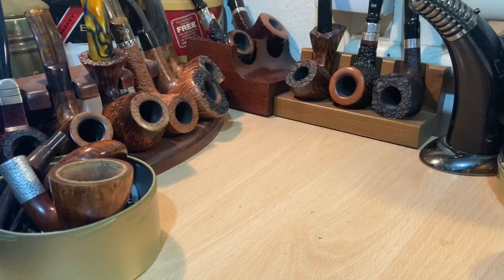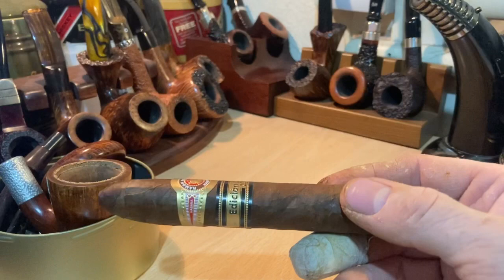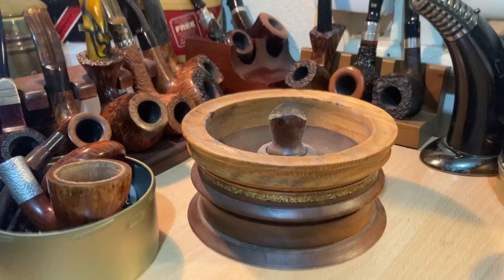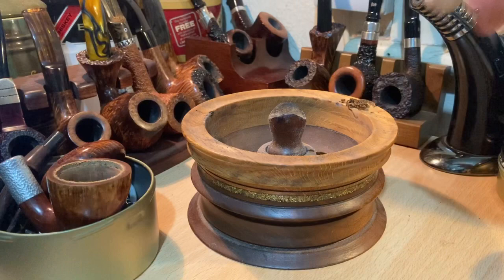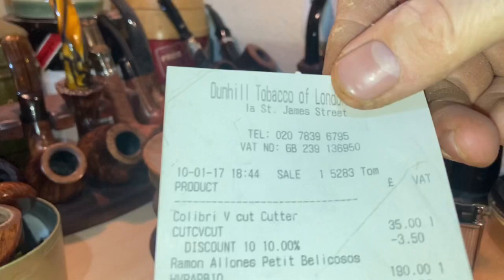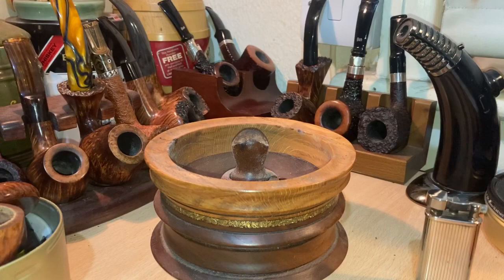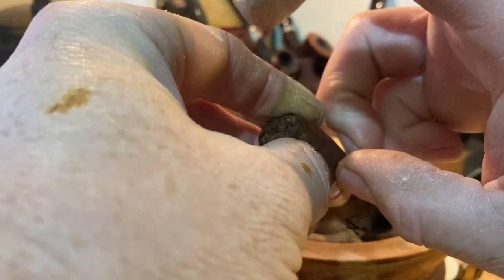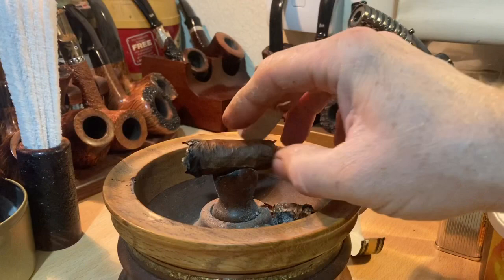Ramon Allones Campanas Edicion Limitada 2019